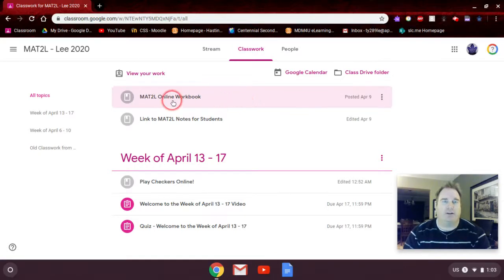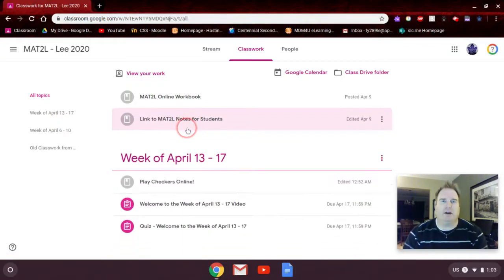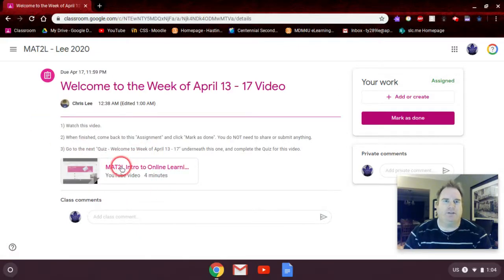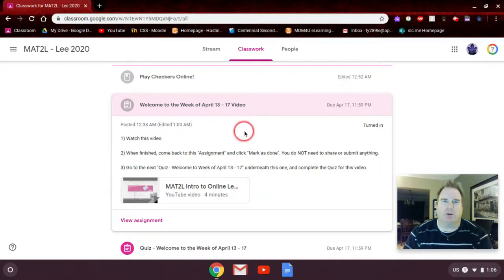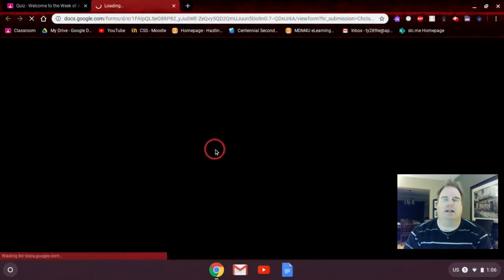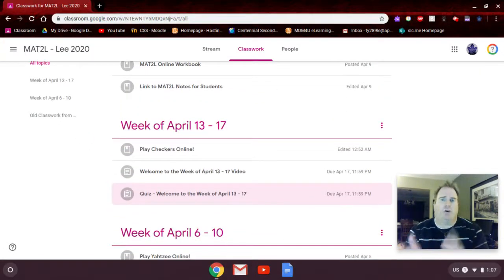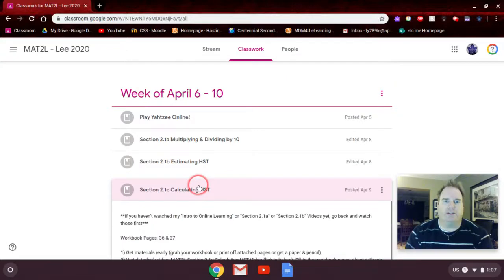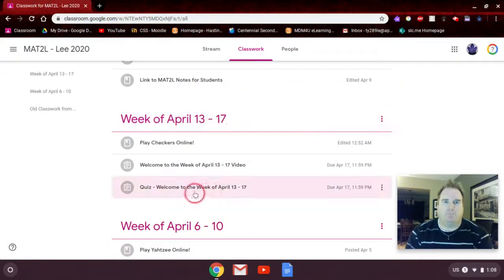Welcome to the Week of April 13 - 17 - MAT2L